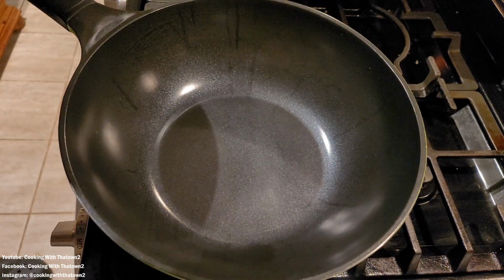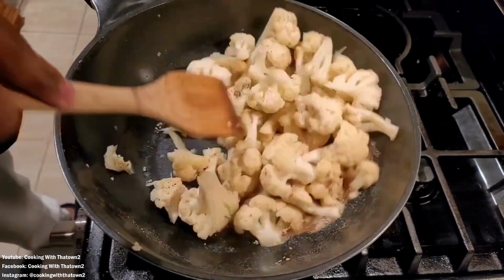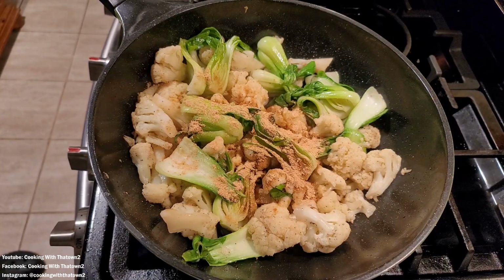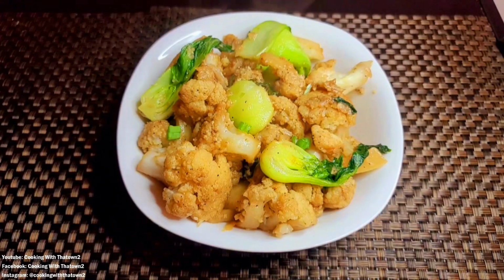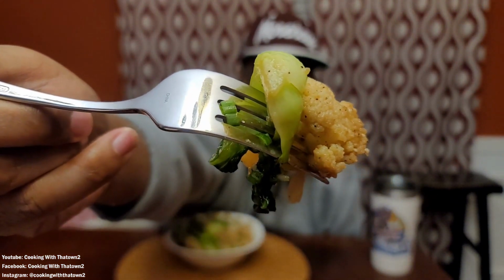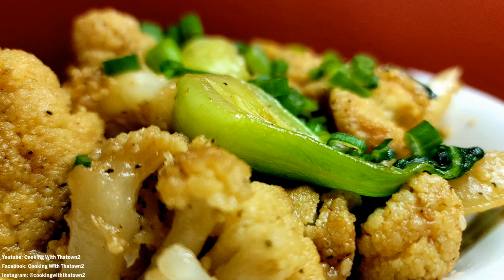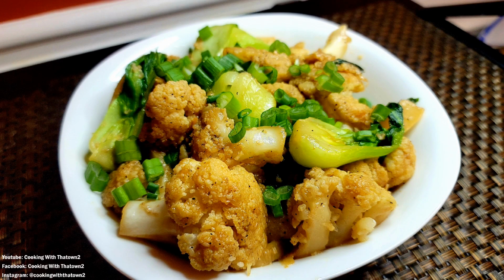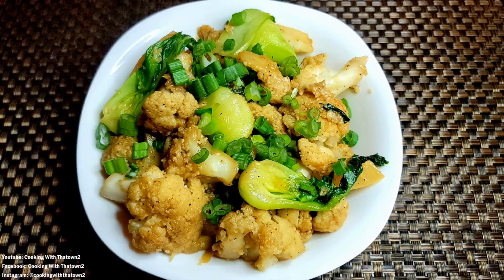Cauliflower and Bok Choy Stir Fry | Vegetarian | Keto | Low Carb | Cooking With Thatown2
When seasoned properly cauliflower can take on multiple different flavors. This Cauliflower and Bok Choy Stir Fry recipe is keto-friendly, low carb and delicious. It's a simple dish to make that can be made any night of the week.

Cauliflower and Bok Choy Stir Fry
Ingredients
1 head of cauliflower
2 cups of bok choy
2 tbsp olive oil
2 tsp ground ginger
1 tbs soy sauce
1 tsp sesame oil
1 ½ tsp sesame seeds
2 tbs stevia sugar substitute
1 tsp salt
2 tsp pepper
green onions to garnish

Directions
If using fresh cauliflower core the cauliflower and chop the florets up into bite size pieces. Also half or quarter the bok choy. Place the cauliflower into a dry wok over high heat and cook the cauliflower for 2-3 minutes stirring constantly. A lot of water will release out of the cauliflower. Drain the water from the wok and then add in the bok choy. Add olive oil, salt and pepper and continue to cook for 60 seconds mixing continuously. Season with ginger, soy sauce, sesame oil sesame seeds and stevia sugar substitute. Mix and continue cooking for 2-3 minutes Once the veggies are softened to your liking remove from heat and serve.

Banner and Intro by @editsbyoni